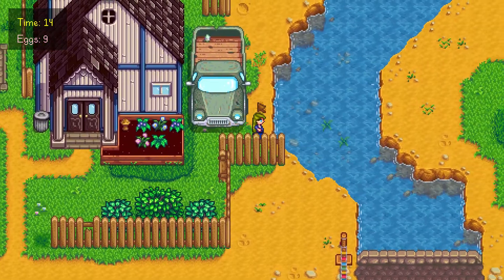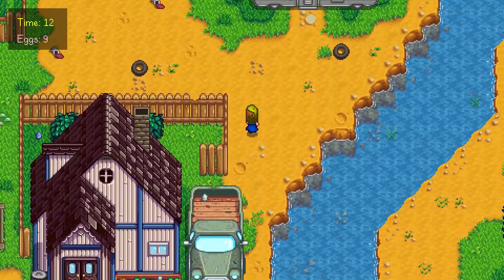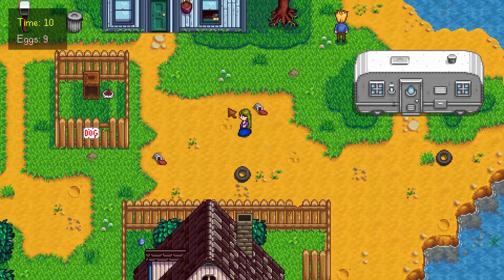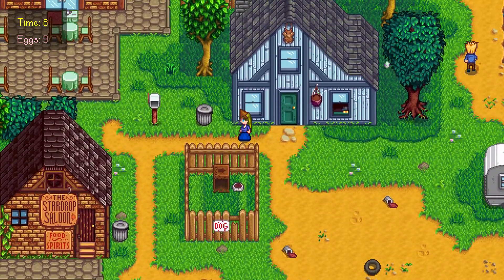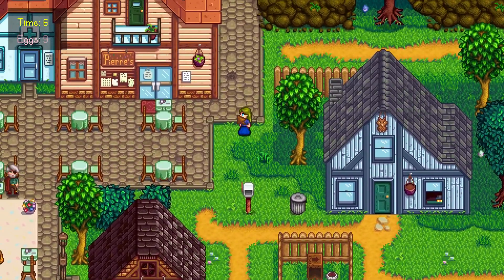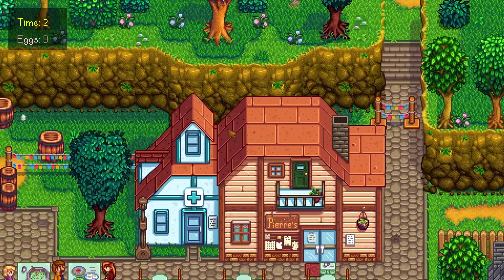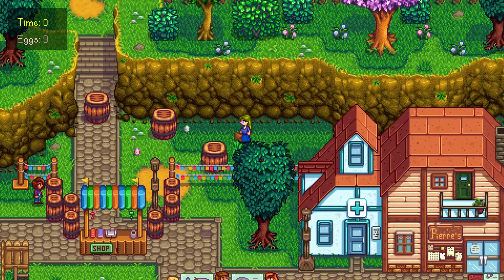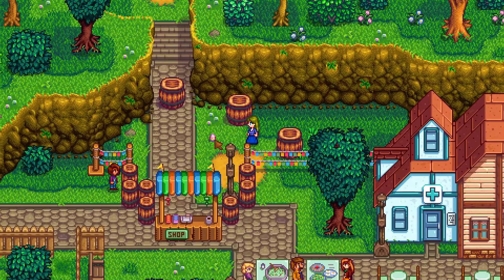How to get behind Pierre's shop during egg festival and egg hunt - Stardew Valley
I show you how to get behind pierre's counter during the egg festival to get the 2 eggs